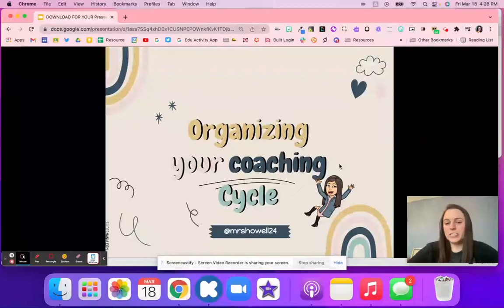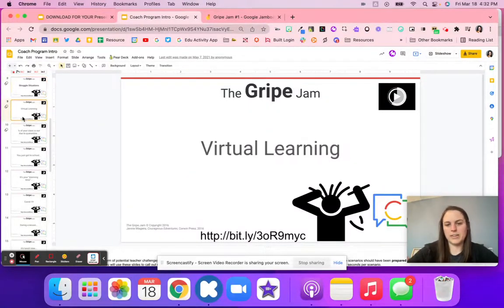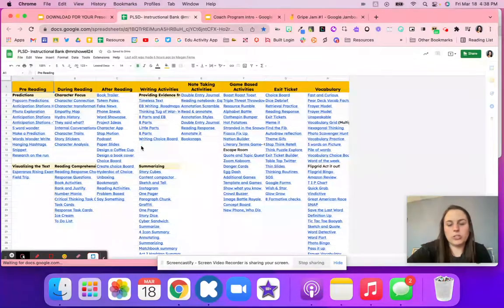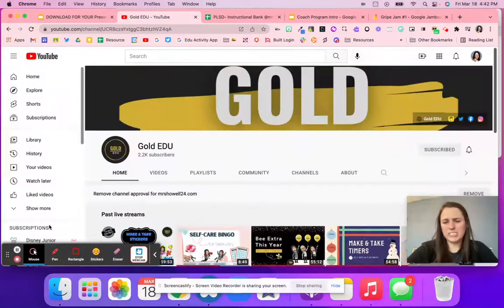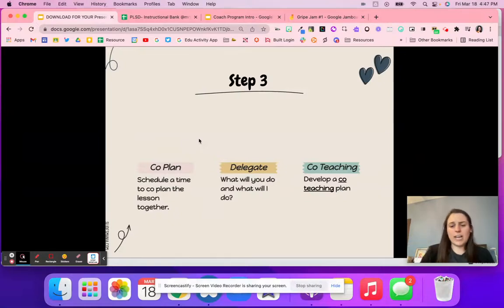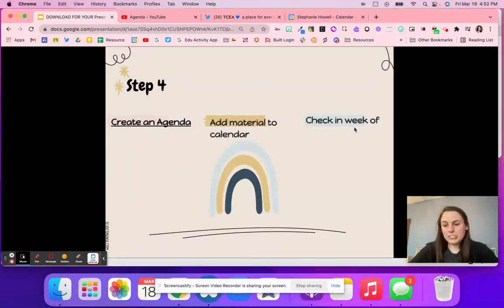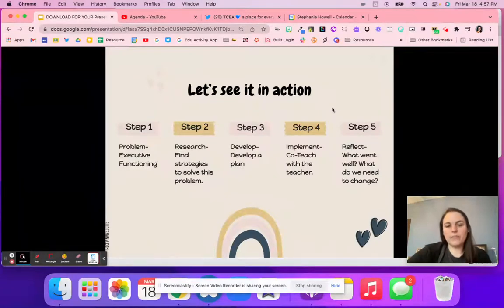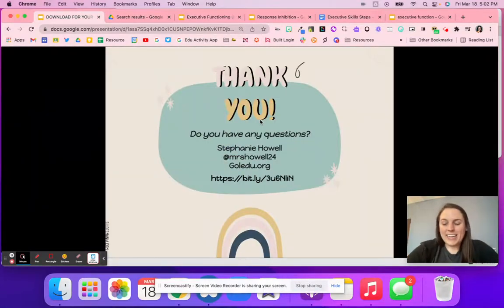Organizing your Coaching Cycle